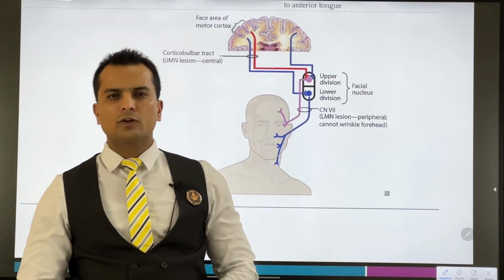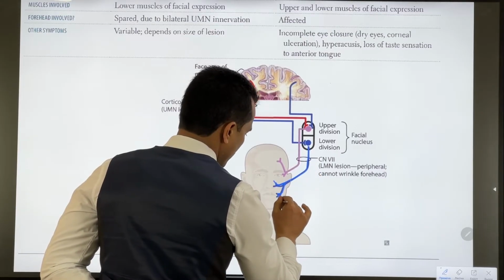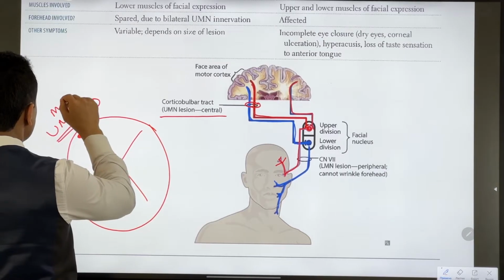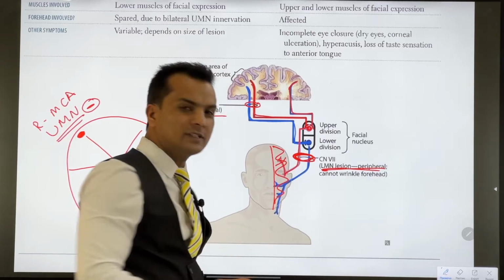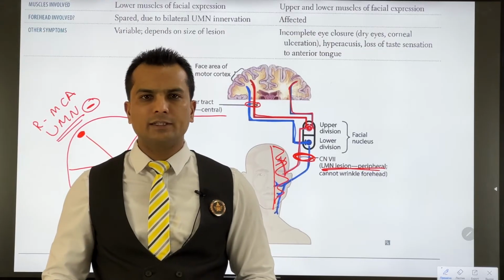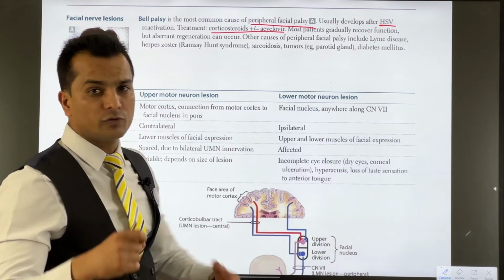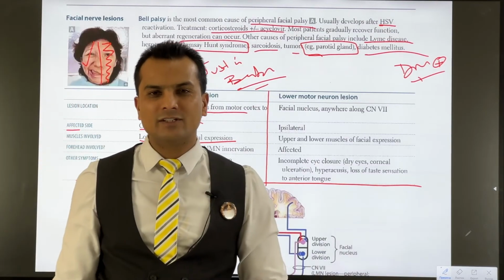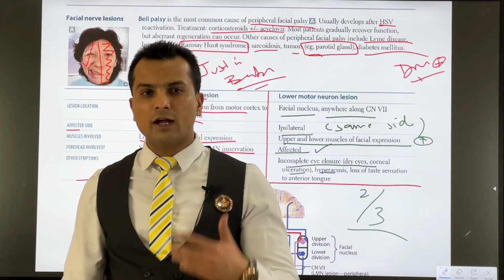Bell’s palsy || facial nerve palsy